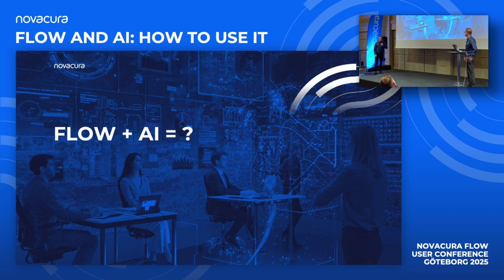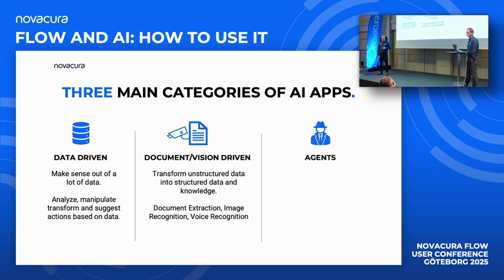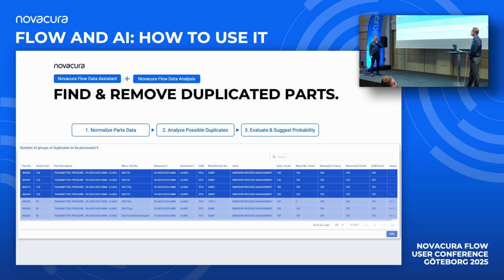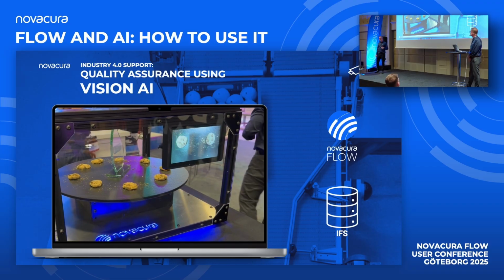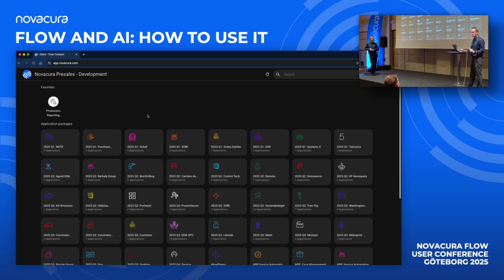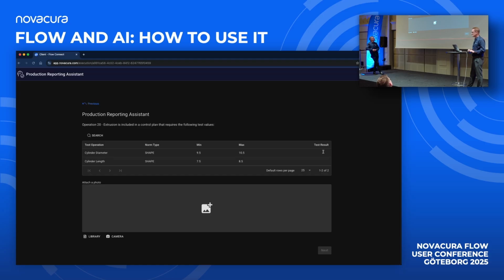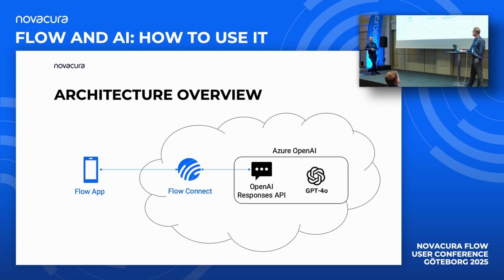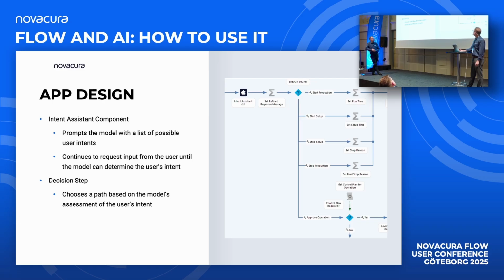How to build AI-powered apps on top of your ERP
At our conference in Gothenburg, Sweden, on October 1–2, 2025, Peter Larsson and Greg Warner explored the synergy between Flow and AI. The presentation covered practical methods for integrating artificial intelligence into Flow applications, showcasing several common use cases where AI can drive significant efficiency and decision-making improvements.